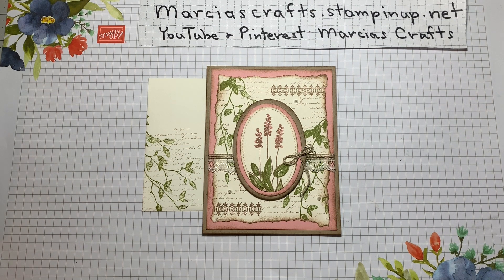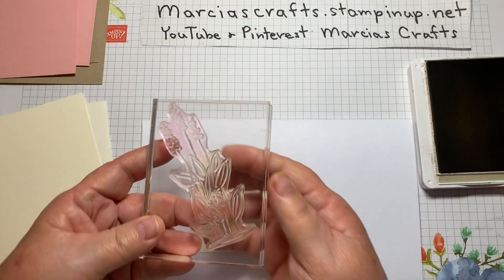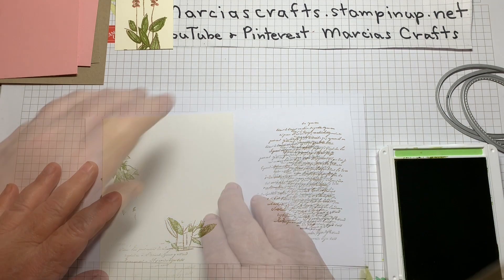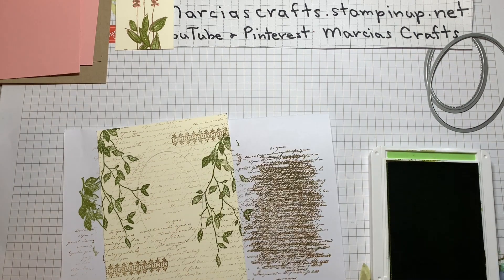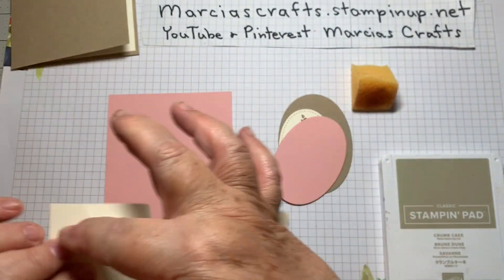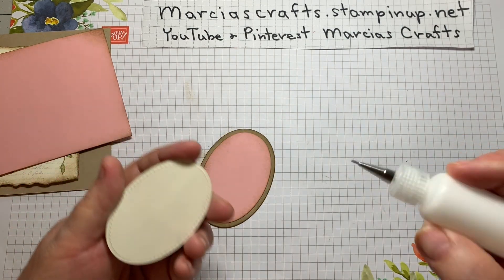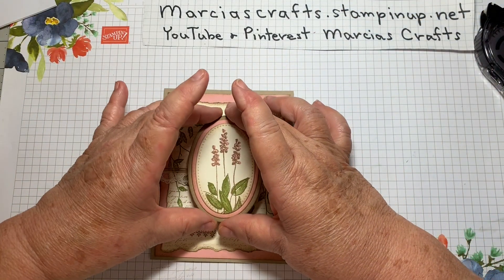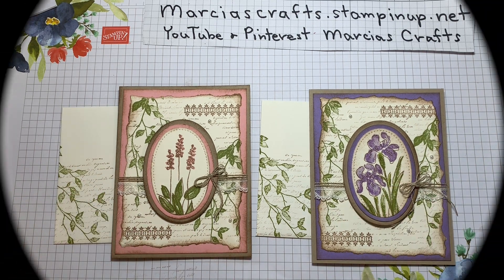Stampin’Up Very Versailles Vintage Card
Stamp Sets
     Very Versailles 149275
     Soft Spring 149429
Dies
     Stitched Shapes Framelits 145372
     Layering Ovals Framelits 141706
Stamp Pads
     Crumb Cake 147116
     Pear Pizzazz 147104
     Blushing Bride 147100
Cardstock
     Crumb Cake 146983
        5 1/2 x 8 1/2, scored and folded
           At 4 1/4, 2 1/2 x 3 1/2
     Blushing Bride 131198
        4 x 5 1/4, 2 1/4 x 3 1/4
     Very Vanilla 101650
        4 1/4 x 5 1/2, 4 x 5 1/4, 2 x 3
Other Supplies
     Very Vanilla Envelope 107300
     Trimmer
      Cut & Emboss Machine
     Snips 103579
     Glue 110755
     Glue Dots 103683
     SNAIL 104332
     Dimensionals 104430
     Scalloped Lace Trim 149593 5”
     Linen Thread 104199 1 yd
     Sponge 141337
     Pearls 144219